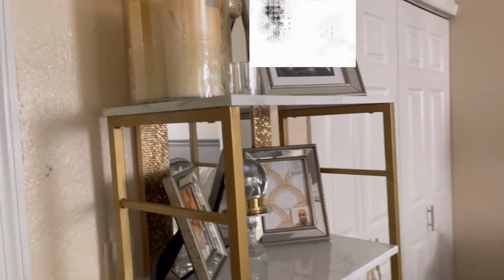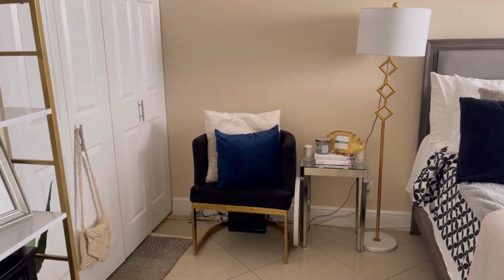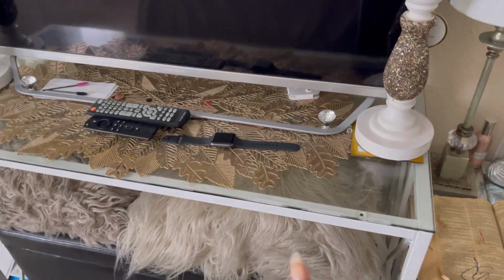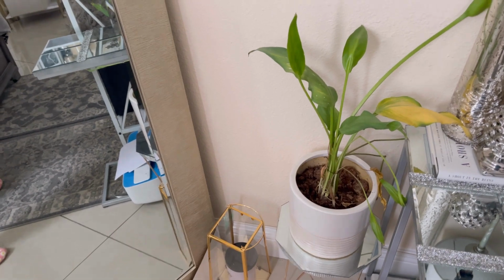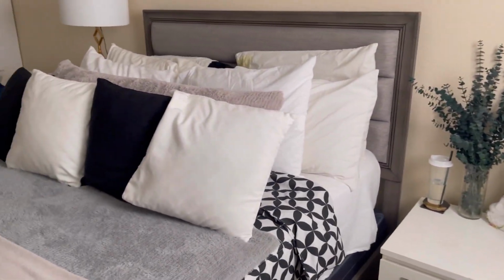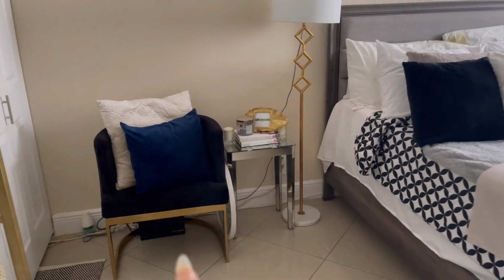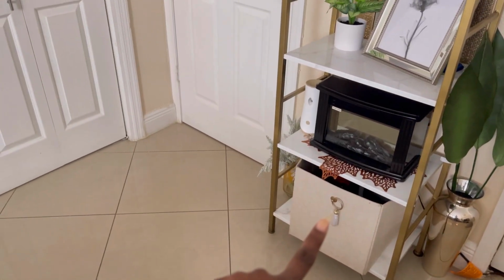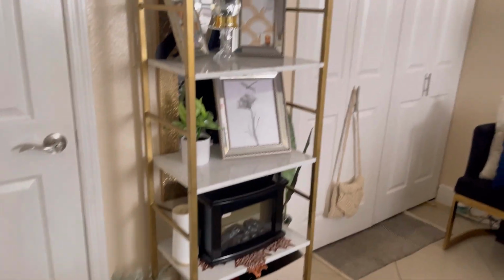Bedroom Tour: Bedroom decor/bedroom decorating ideas/Amazon home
Poshmark closet: @ shellicaa

Musician: Carl Storm

Musician: Carl Storm

Safdie & Co. End Accent Table Black Gold Metal Base

Design Arm Chair Velvet (Black)

DONYER POWER 14" Mini Electric Fireplace Tabletop Portable Heater, 1500W, Black Metal Frame,Room Heater,Space Heater

Black Metal Frame/Clear Tempered Glass X-Design Console Sofa Table 40" W

JONATHAN Y JYL1083A Diamante 61.5" Modern Gilt Metal with Marble Based LED Floor lamp

Semi Sheer Curtain Panels Living Room 84 inches Long Window Treatment Set Sheer Voile Curtains, Rod Pocket, 2 Panels

Tribeca Home Raw Faux Silk Curtain Panel Pair, 76 in. x 84 in, White

UGASA Soft Velvet Solid Square Decorative Cushion Cover Pillow Case with Hidden Zipper, 2 Packs, 18x18 inch, Navy Peony Blue

Modern Abstract Line Drawing Art Print Woman's Face Portrait

Painting Light Artwork by Beata Czyzowska Young, 11 by 14-Inch, Black Frame

Rooms to go:

Marlow Gray 3 Pc Queen Panel Bed - Rooms To Go